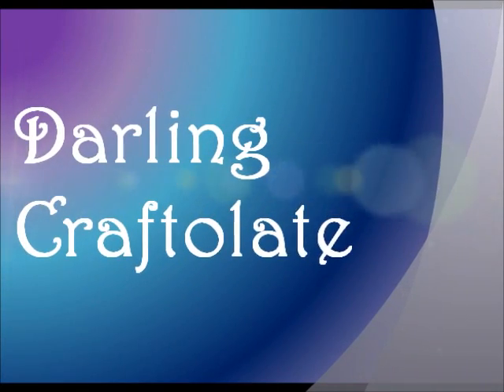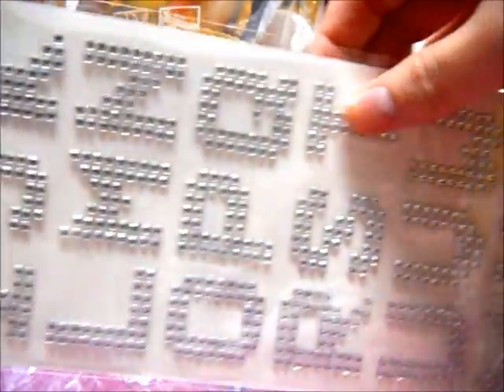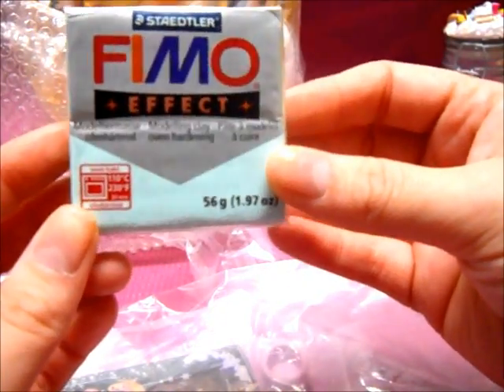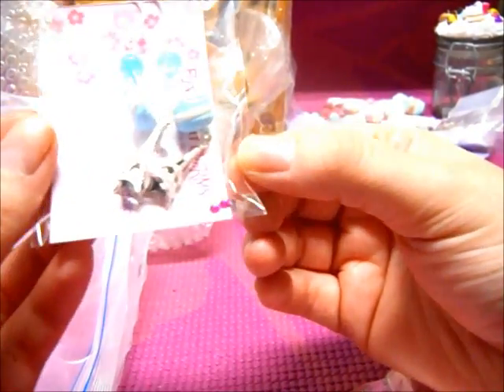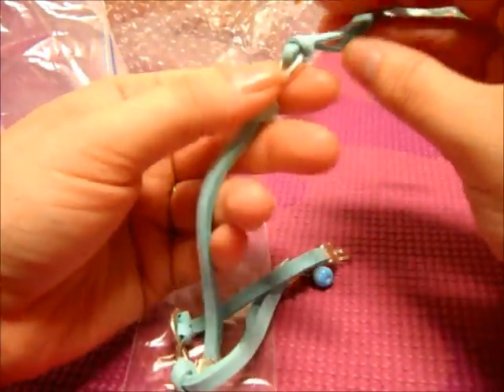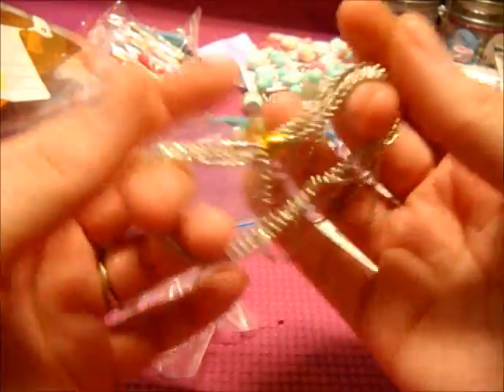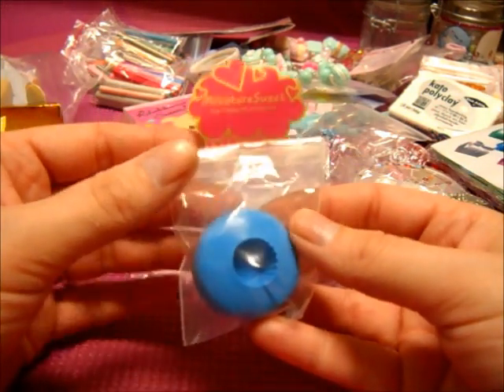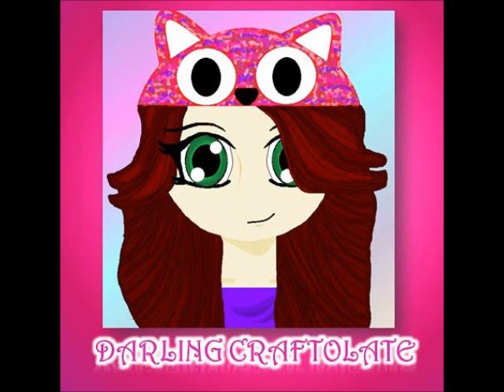Buddy Trade Package Opening from Chiara B.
***Open Me***  Thank you all so much for watching!  I hope you enjoy watching my buddy trade package opening from Chiara B!  She is one of my closest friends, inspirations and role models.  We have been working on this trade for months and it is so exciting to finally have sent each other's packages and open them.  I am so so so thankful for everything that she sent me.  Chiara is probably one of the sweetest and most generous people I have ever known and it has been an honour to get to know her.  Also, some of the goodies are from winning a mini prize in one of her giveaways.